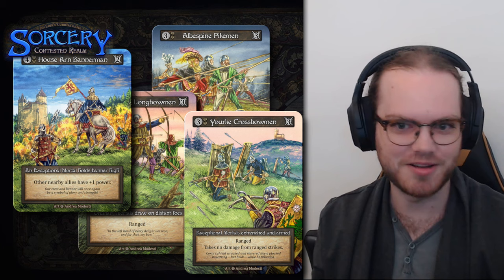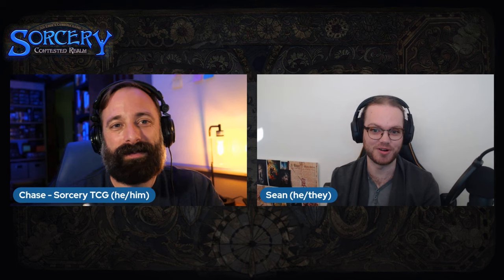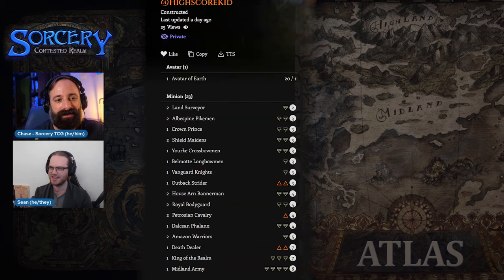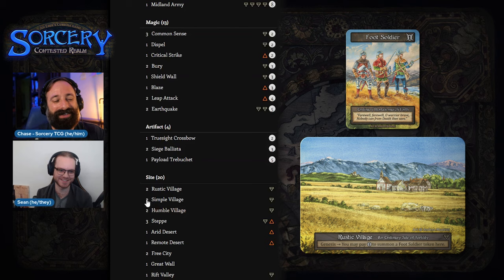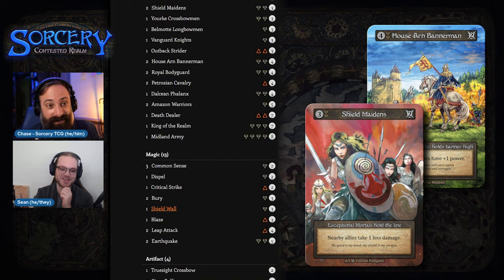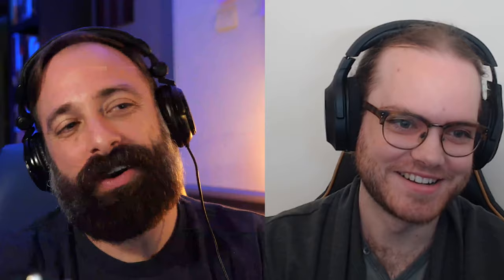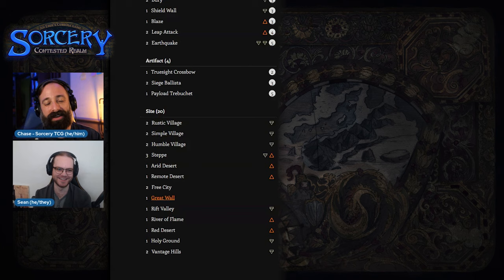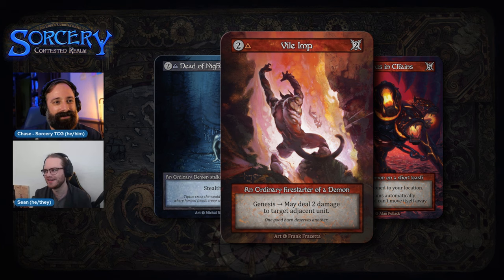Thematic Decks in Sorcery TCG with Game Designer Sean Goodison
We catch up with Sean Goodison, Graphic Designer and Game Designer at Sorcery: Contested Realm to talk about Thematic Play with their Mortal-themed deck!